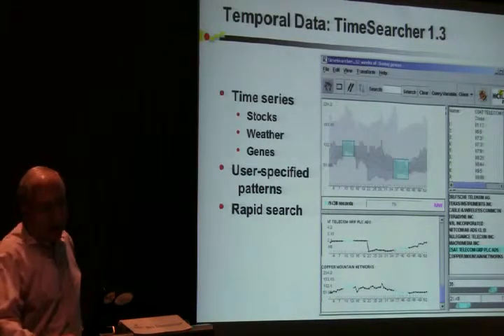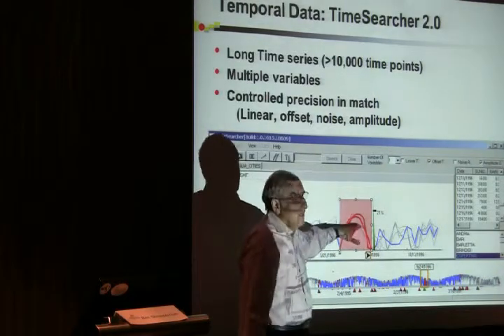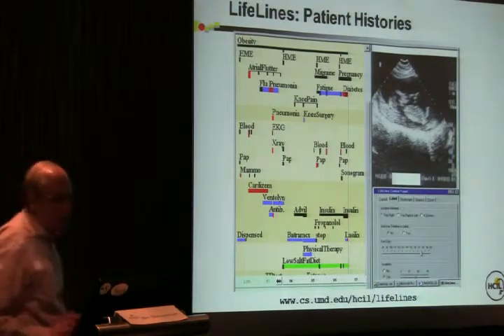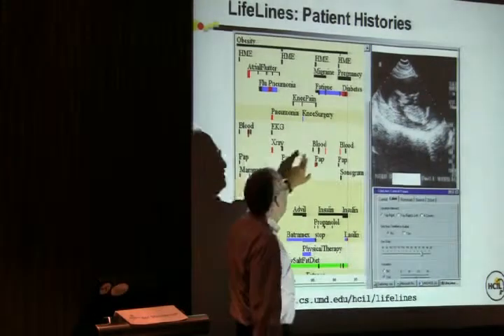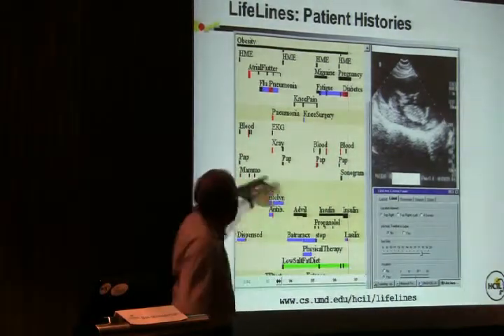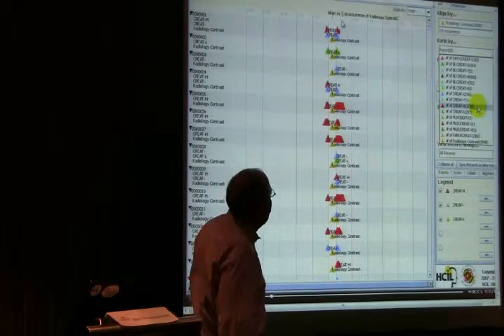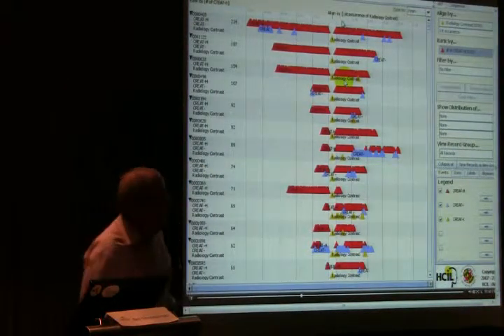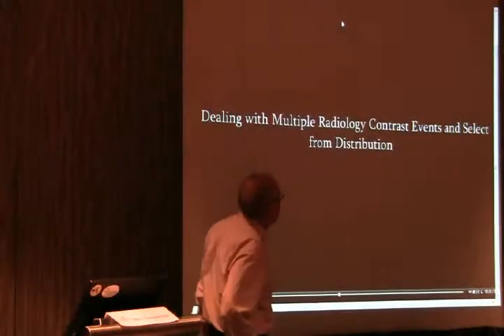2012 AUCD Conference: Visual Analytics: New Tools for Gaining Insight from Your Data, Part 4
Presenter: Professor Ben Shneiderman

Ben Shneiderman is a Professor in the Department of Computer Science and Founding Director (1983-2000) of the Human-Computer Interaction Laboratory at the University of Maryland.  He is a Fellow of the AAAS, ACM, and IEEE, and a Member of the National Academy of Engineering.

Ben is the co-author with Catherine Plaisant of Designing the User Interface: Strategies for Effective Human-Computer Interaction (5th ed., 2010).  With Stu Card and Jock Mackinlay, he co-authored Readings in Information Visualization: Using Vision to Think (1999).  With Ben Bederson he co-authored The Craft of Information Visualization (2003). His book Leonardo's Laptop appeared in October 2002 (MIT Press) and won the IEEE book award for Distinguished Literary Contribution.  His latest book, with Derek Hansen and Marc Smith, is Analyzing Social Media Networks with NodeXL (2010).